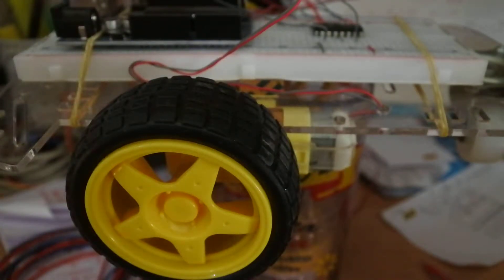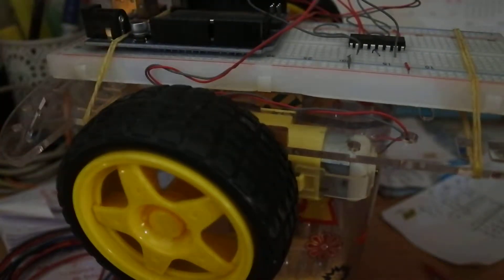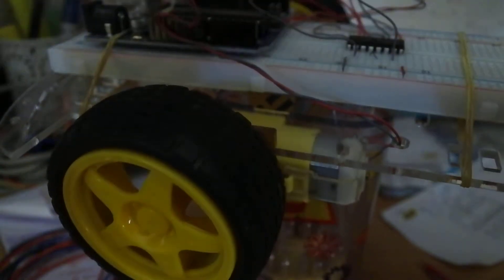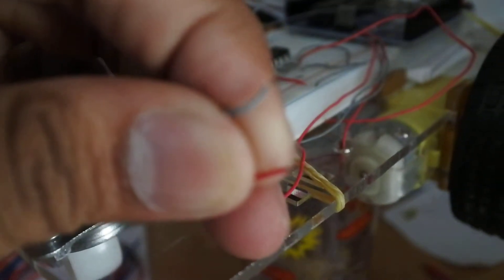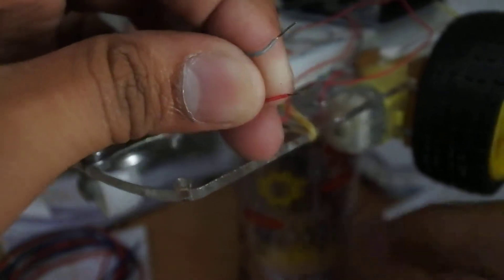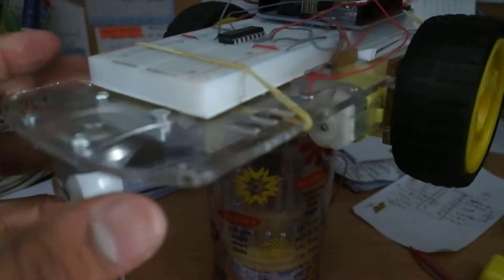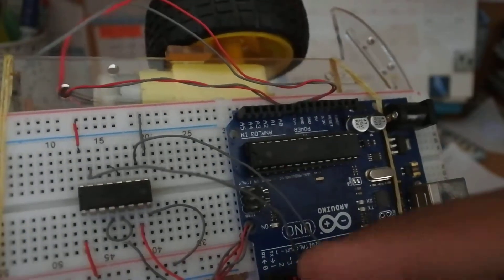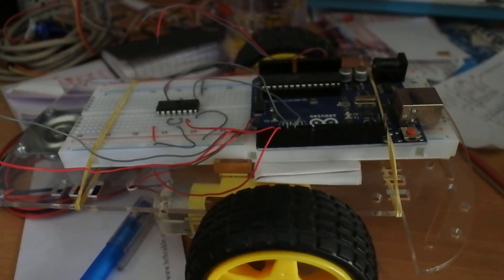Testing the DC Motors | L293D working explanation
Here, I explained briefly how simple dc motors work.

Basically, if you pass the current, it is going to move.